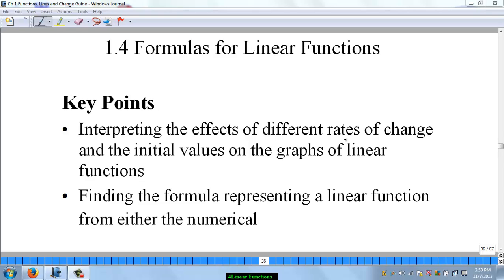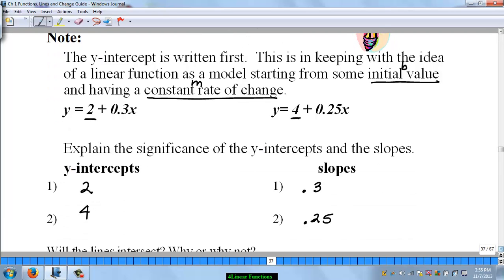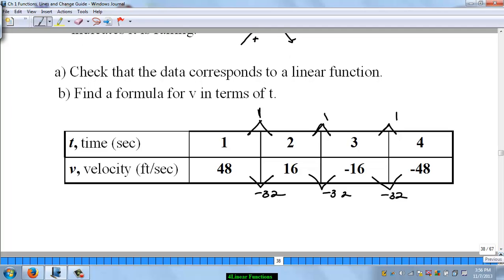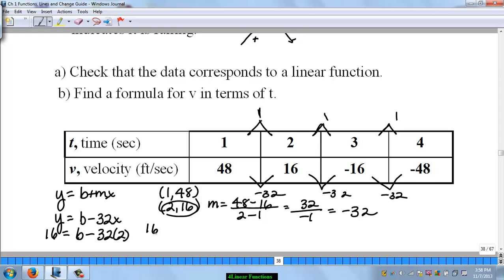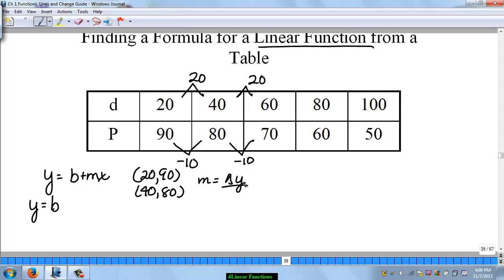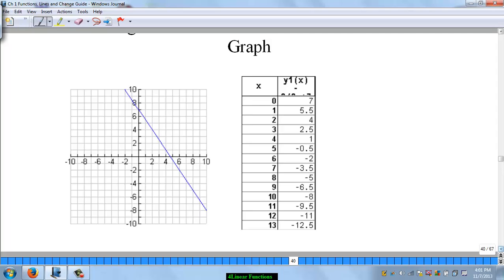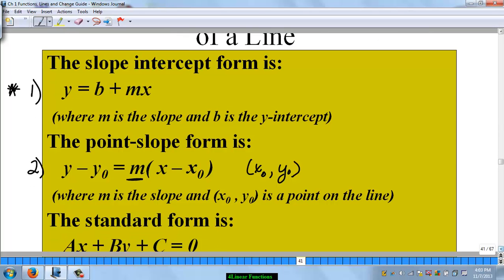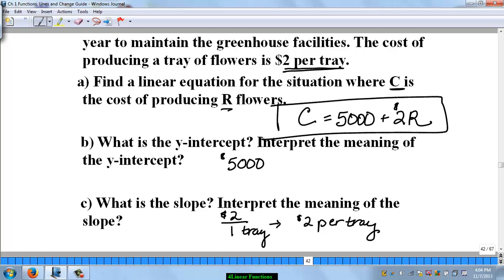4Linear Functions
Formulas for Linear Equations